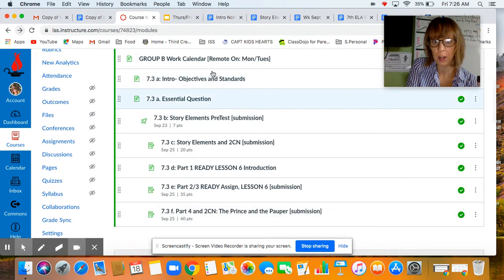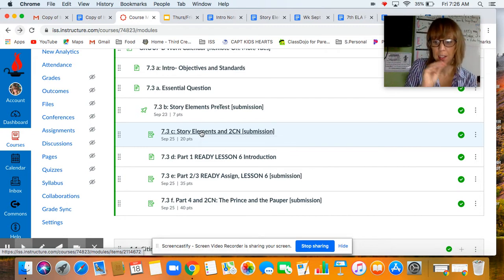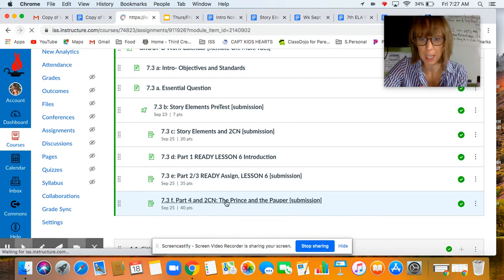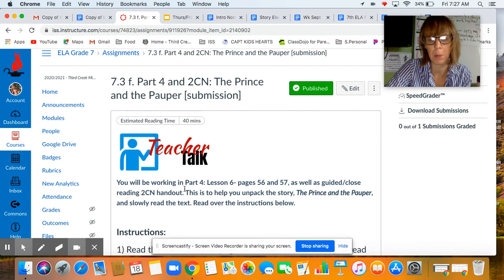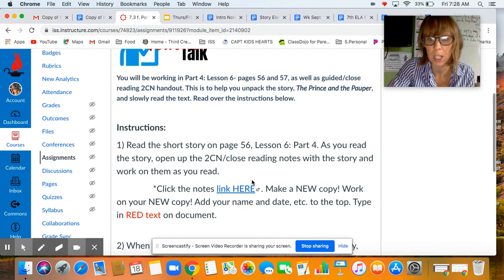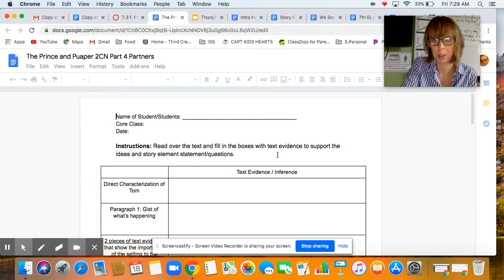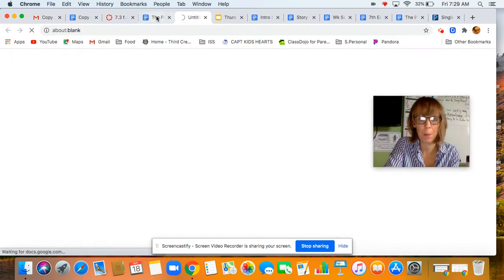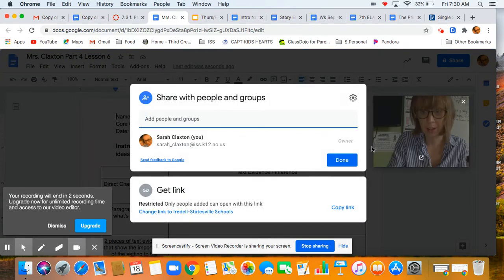Virtual Students Friday, Sept 18